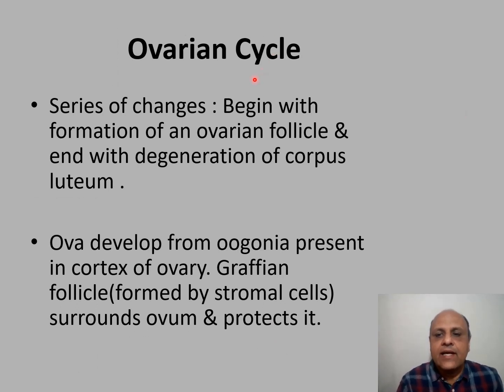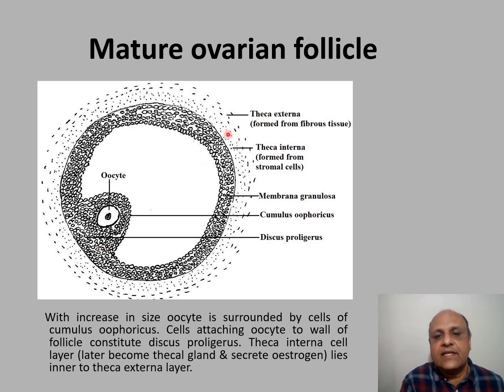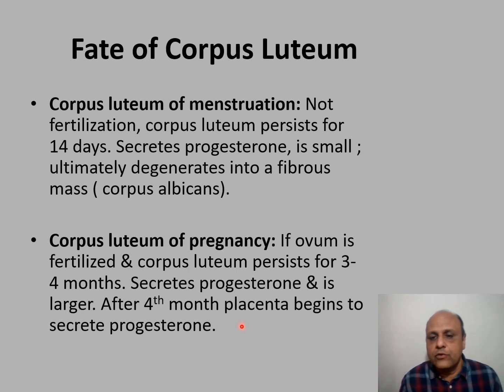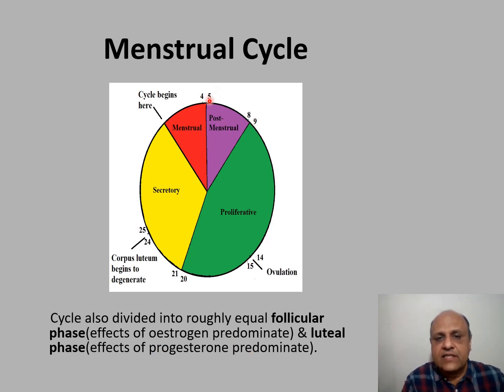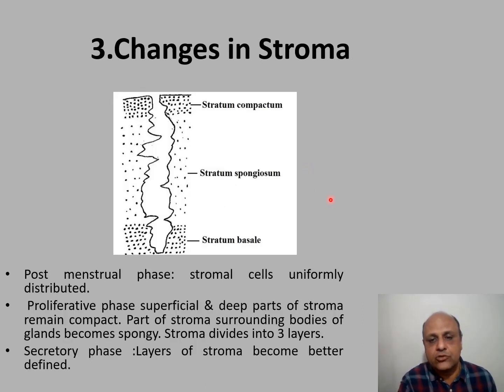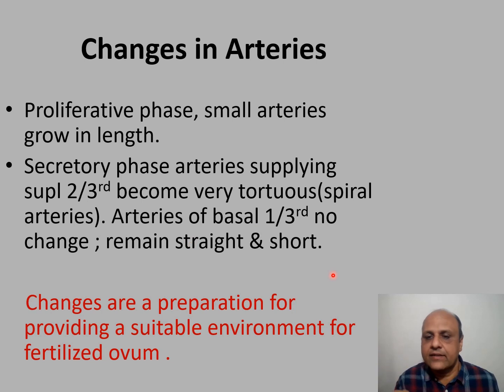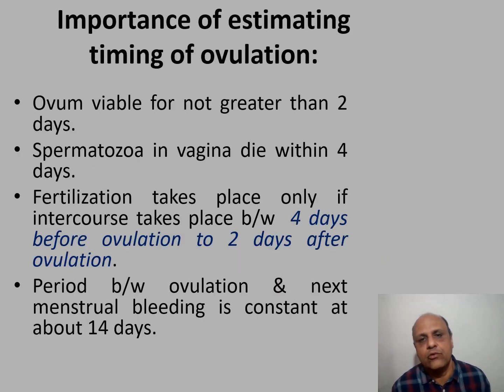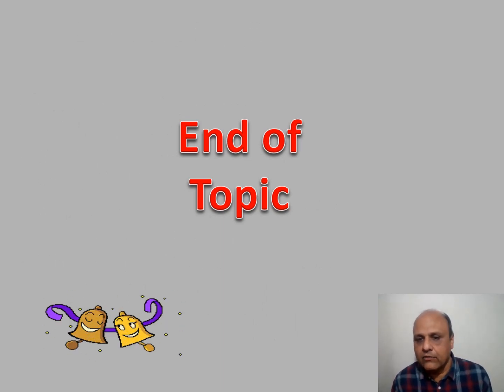Ovarian and Menstrual Cycles